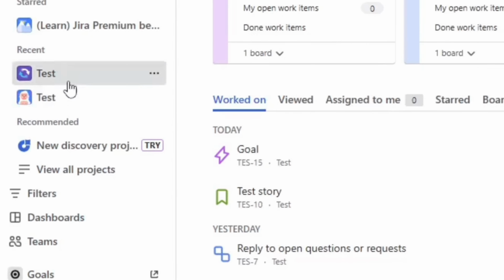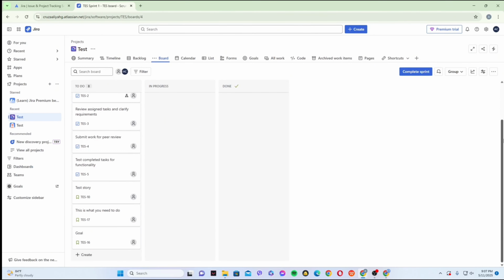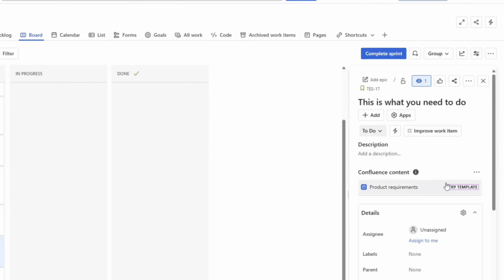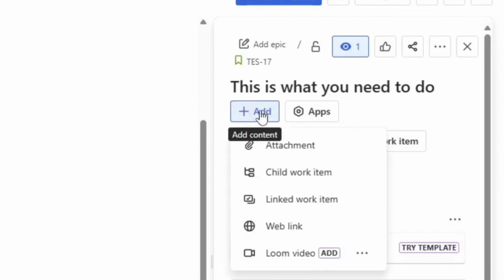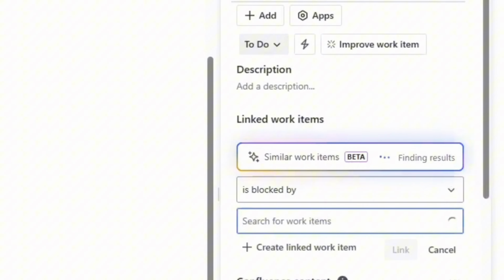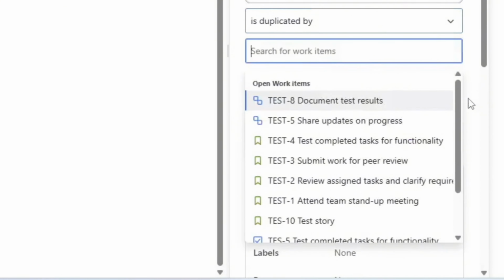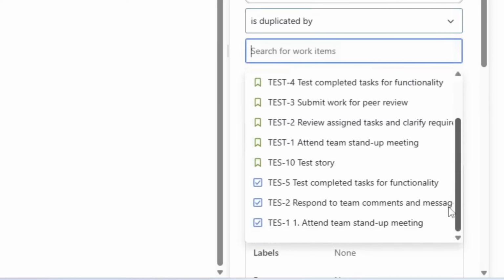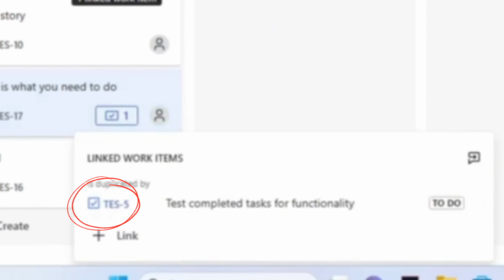How to Link Task to Story in Jira 2025 - EASY GUIDE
Want to organize your work better in Jira? In this quick tutorial, I’ll show you how to link a task to a story in Jira, so your development team can clearly track relationships between issues like epics, stories, tasks, and bugs.

Whether you're using Scrum or Kanban, linking tasks to user stories improves visibility and structure in your workflow.

🔹 Works in Jira Cloud and Jira Software
🔹 Compatible with both team-managed and company-managed projects
🔹 Updated for Jira’s 2025 interface

What You’ll Learn:
✔️ How to link a task to a story using “Issue Links”
✔️ Different link types: blocks, relates to, child of, etc.
✔️ How to navigate and manage linked issues
✔️ Visualizing relationships on the Jira board
✔️ Tips for agile team collaboration using linked issues